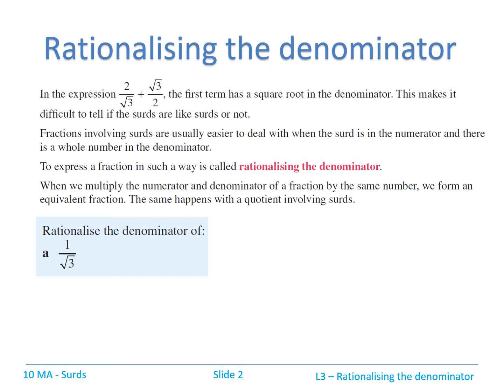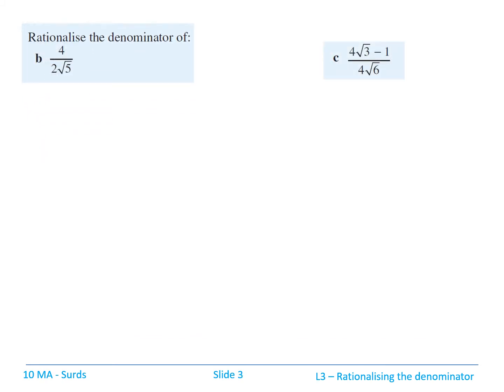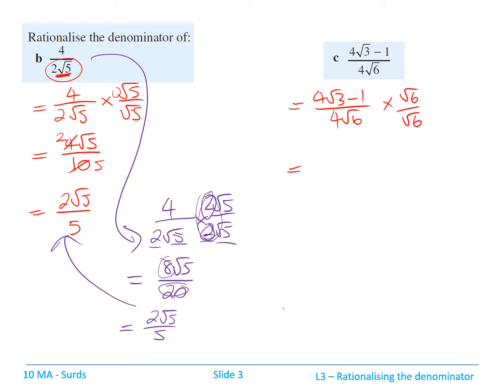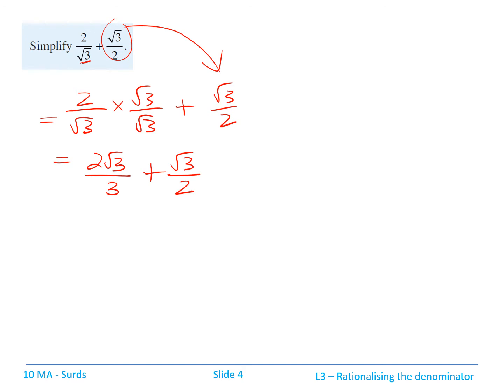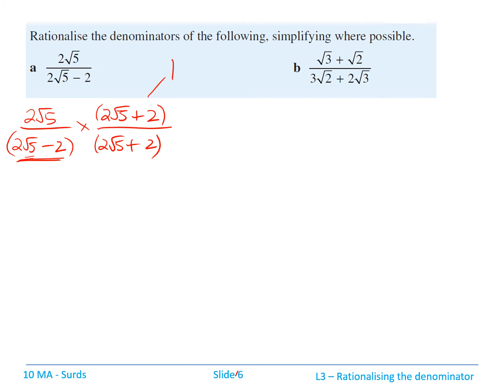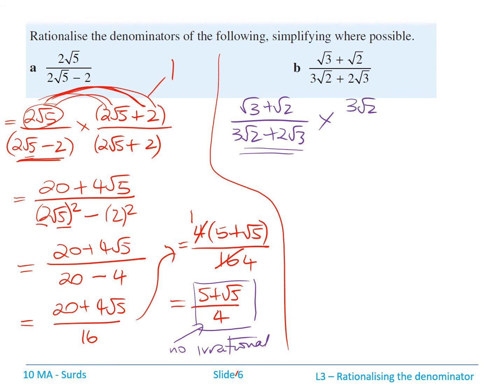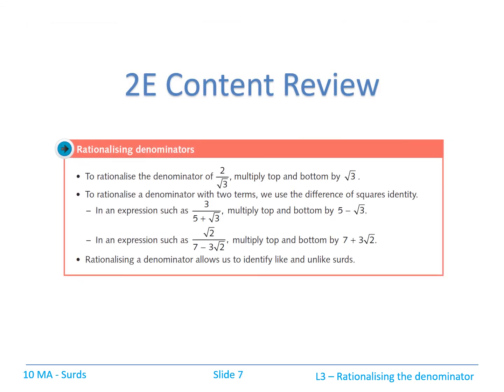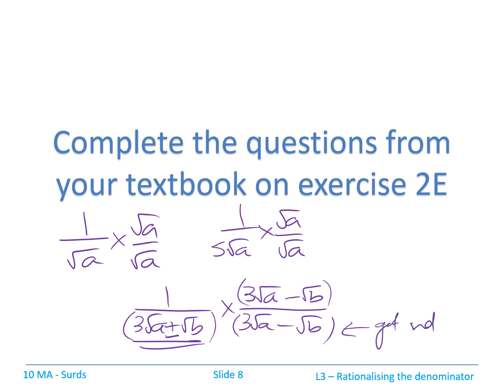Rationalising the Denominator